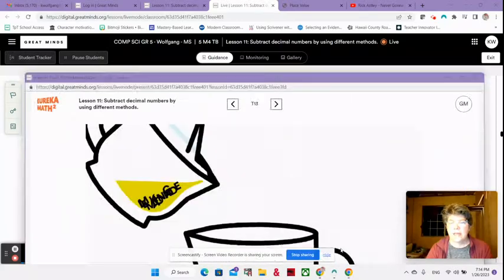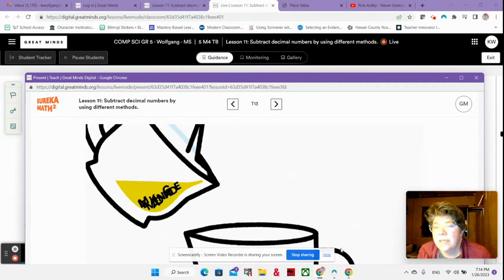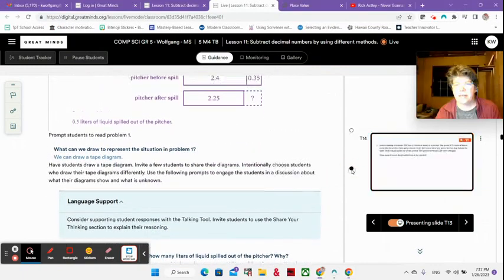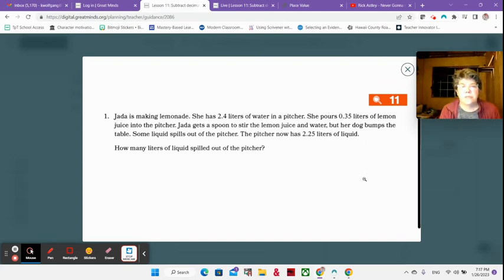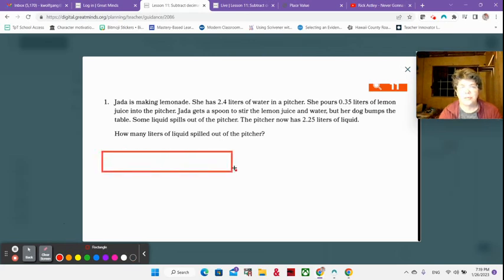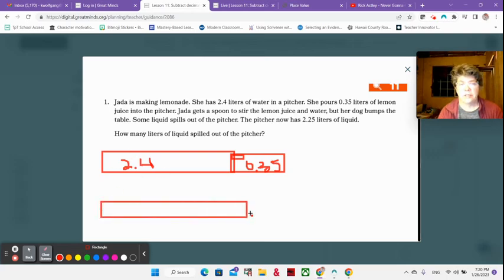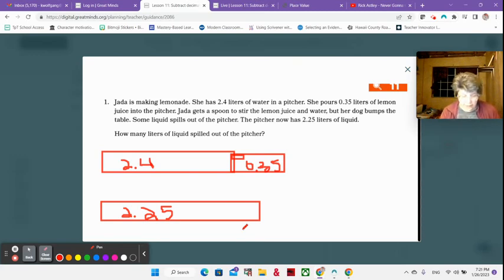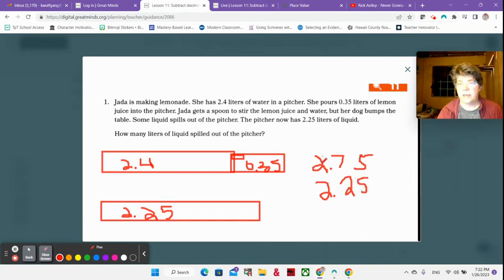Eureka math Squared, Grade 5, Module 4, Lesson 11, Video 1